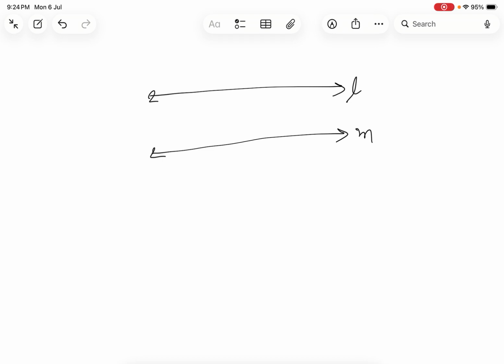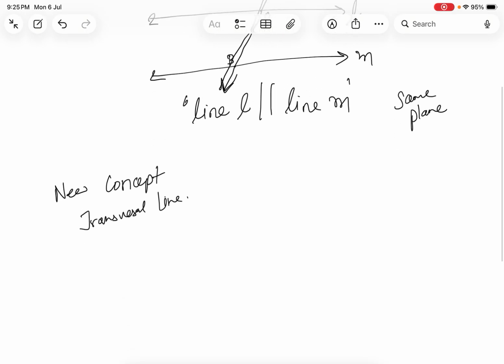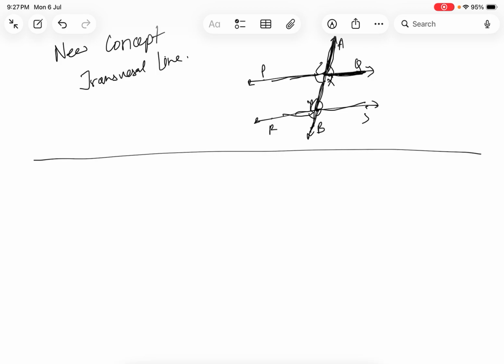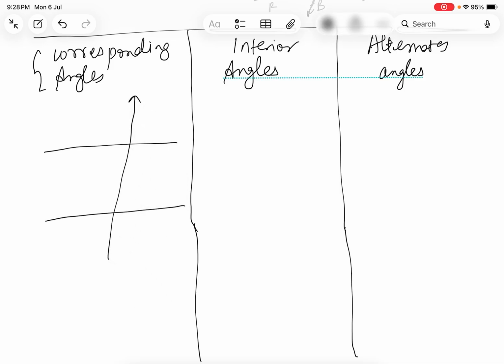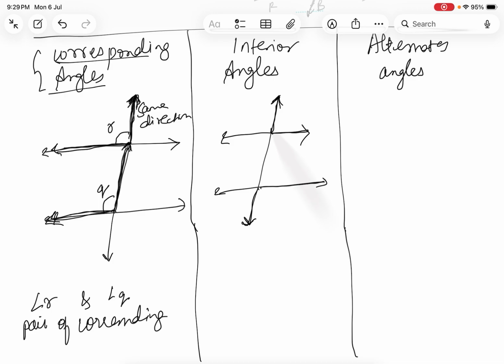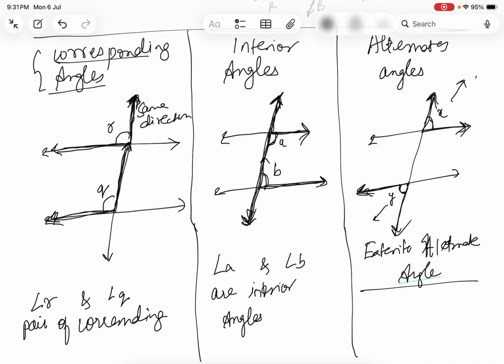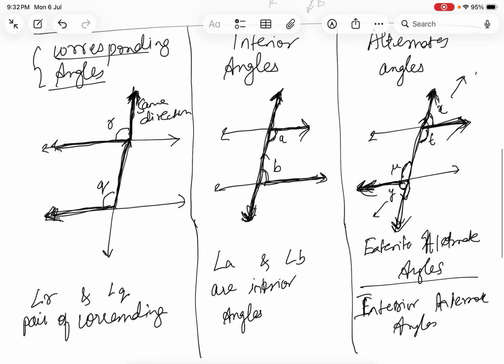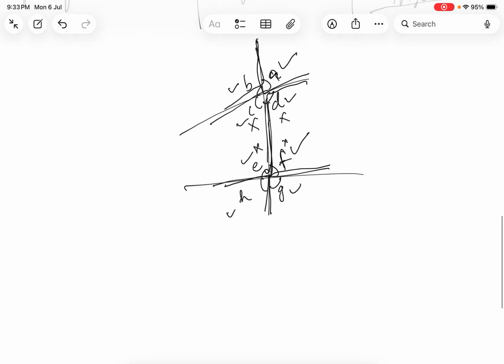Parallel lines and transversal - part 1 (class 8 math)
Welcome to my next series of video. We are going to learn about parallel lines and transversal in this series of Videos.